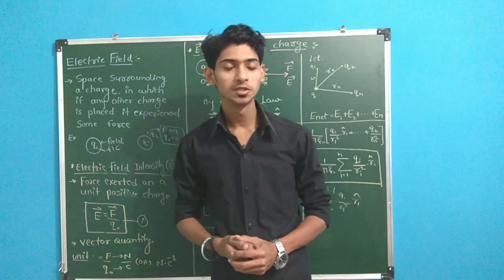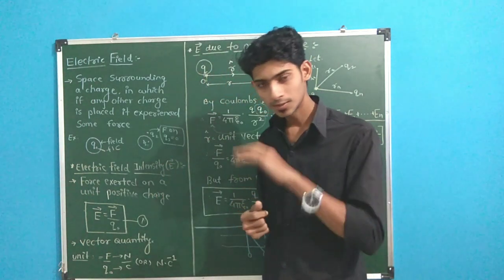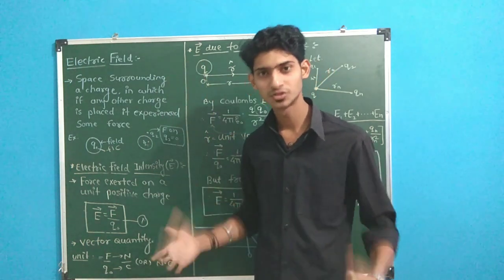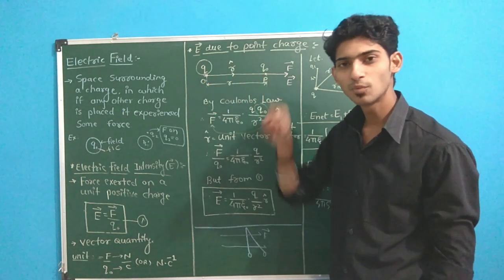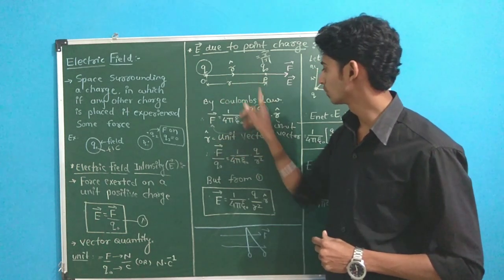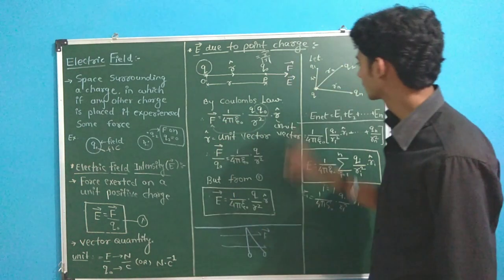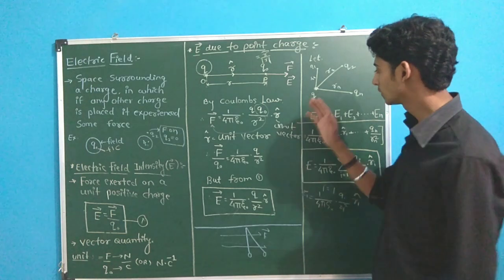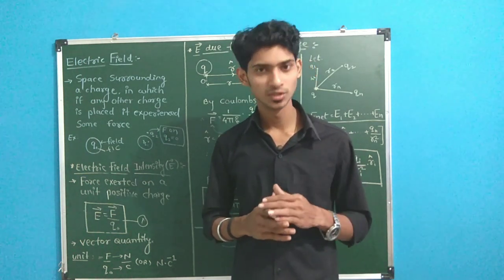ELECTROSTATICS 2 JEE , BSC ,NEET